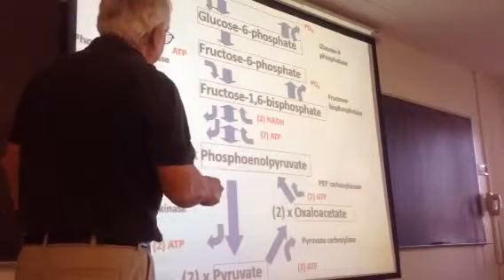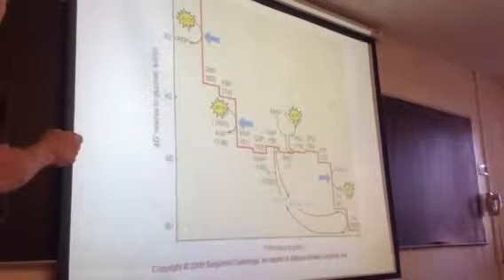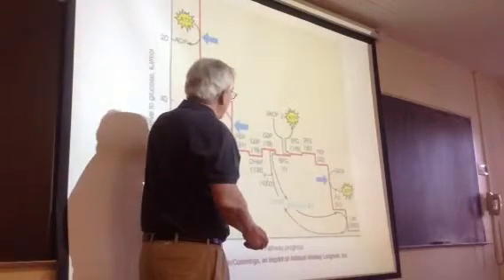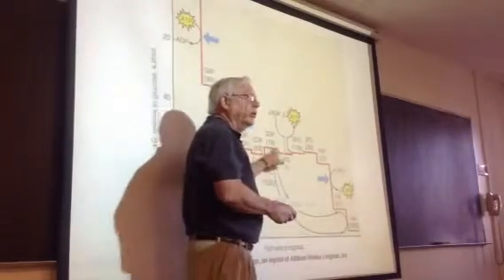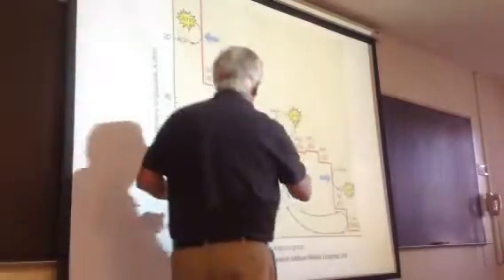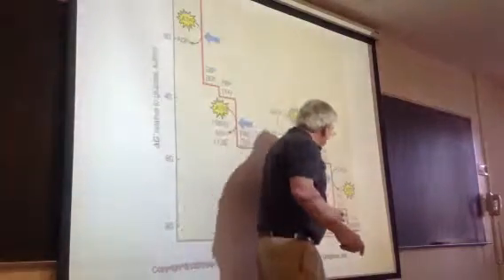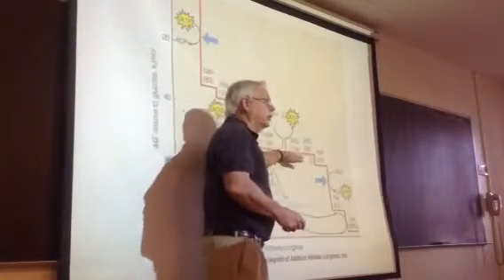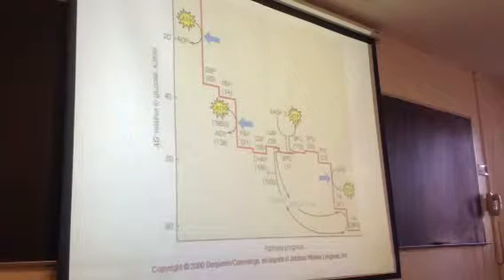353 - lecture 14 - 1.25